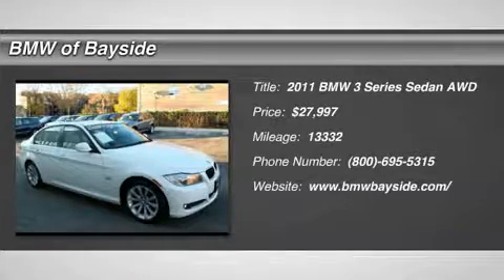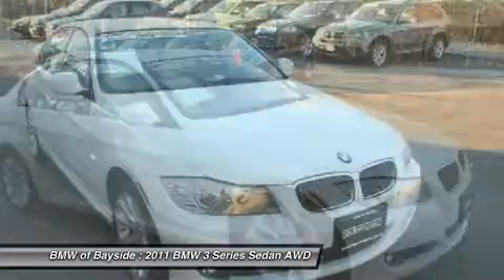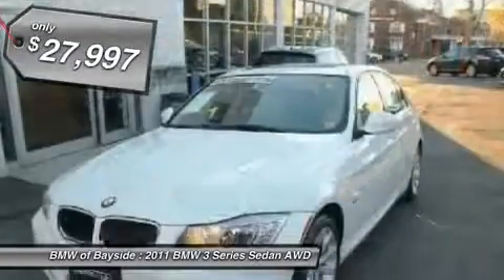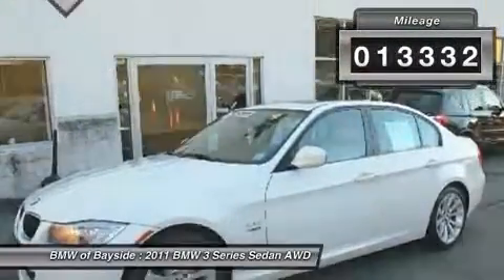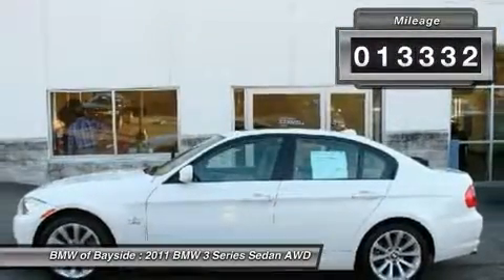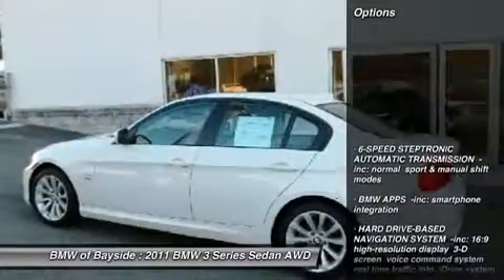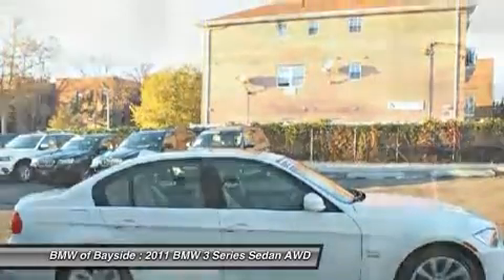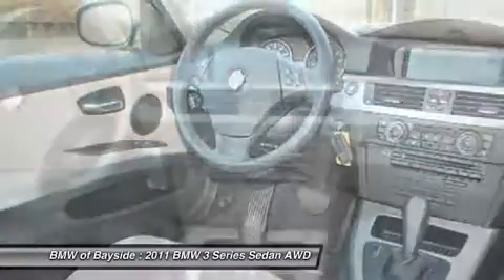2011 BMW 3 SERIES Douglaston, NY UB03275F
2011 BMW 3 SERIES Douglaston, NY
Stock# UB03275F

CARFAX 1-Owner, BMW Certified, GREAT MILES 13,332! 328i xDrive trim. Heated Leather Seats, Sunroof, NAV, BMW APPS Overhead Airbag, 6-SPEED STEPTRONIC AUTOMATIC TRANSMIS... VALUE PKG, PREMIUM PKG, SMARTPHONE INTEGRATION. READ MORE!

THIS 3 SERIES IS EQUIPPED WITH THE FINEST FEATURES
PREMIUM PKG Dakota leather seat trim, universal garage door opener, auto-dimming pwr folding exterior mirrors w/2-position memory, auto-dimming rearview mirror w/compass, pwr front seats w/4-way pwr lumbar, 2-position driver seat memory, BMW Assist w/4-year subscription from original in-service date, Bluetooth interface, pwr tilt/slide glass moonroof, HARD DRIVE-BASED NAVIGATION SYSTEM 16:9 high-resolution display, 3-D screen, voice command system, real time traffic info, iDrive system w/on-board computer, 6 programmable memory buttons, 12 GB media storage, SATELLITE RADIO, BMW APPS smartphone integration, SMARTPHONE INTEGRATION, 6-SPEED STEPTRONIC AUTOMATIC TRANSMISSION normal, sport & manual shift modes, VALUE PKG iPod & USB adapter, Dakota leather seat trim, heated front seats, 17' x 8.0  V-spoke alloy wheels (style 285), P225/45R17 run-flat performance tires

OWN THIS 3 SERIES WITH CONFIDENCE
CARFAX 1-Owner. Qualifies for CARFAX Buyback Guarantee. 6 years/100, 000 miles, Up to 2-Years/50, 000-Miles plus balance of original warranty (4-Year/50, 000-Miles), 24-Hour Roadside Assistance, Comprehensive Inspection and Reconditioning, $0 Maintenance for the first 4 years or 50, 000 miles, Trip-Interruption Services, Trip-Planning Services, Carfax Vehicle History Report

KEY FEATURES ON THIS 3 SERIES INCLUDE
Rain Sensing Wipers, Tire Pressure Monitoring System, Vehicle Anti-Theft System. 328i xDrive with Alpine White exterior and Oyster/Black Dakota Leather interior features a Straight 6 Cylinder Engine with 230 HP at 6500 RPM*. At BMW of Bayside